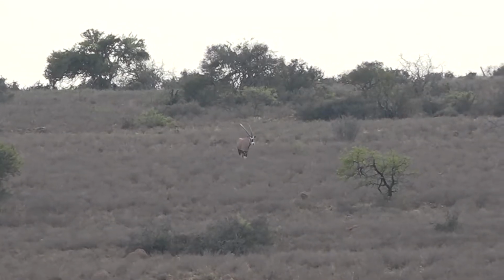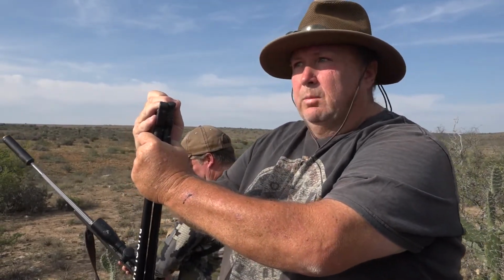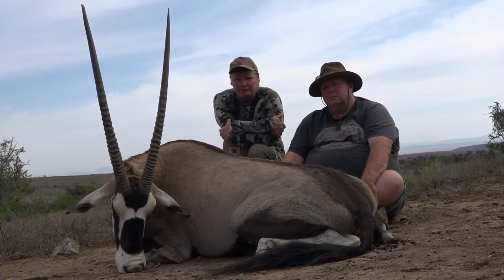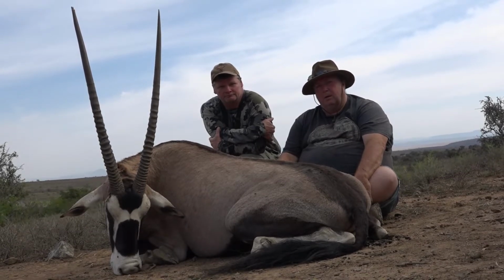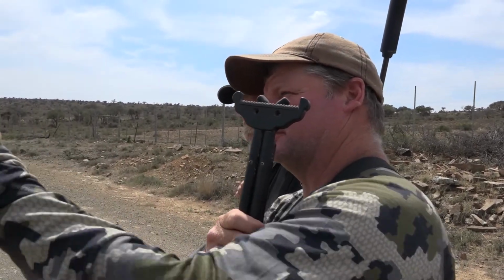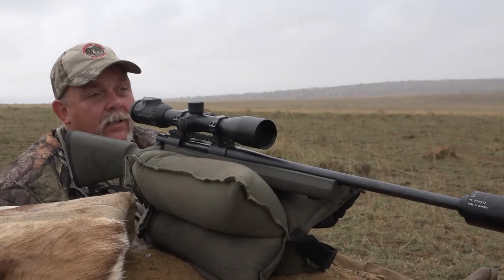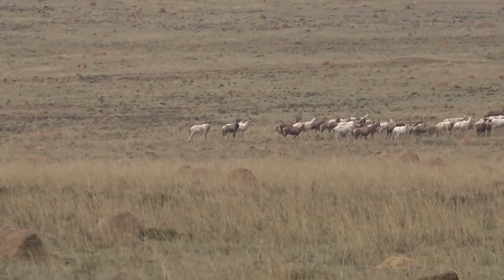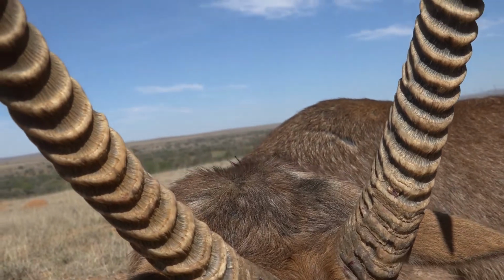2021 Safari Day 9 THE END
Safari Day 9 - Gemsbok, Nyala and closing camp for the flight home.